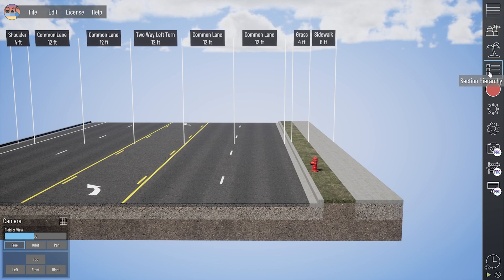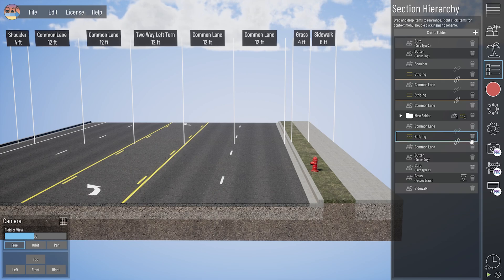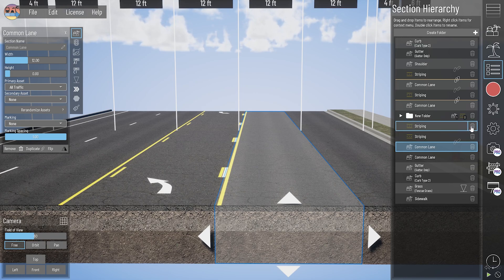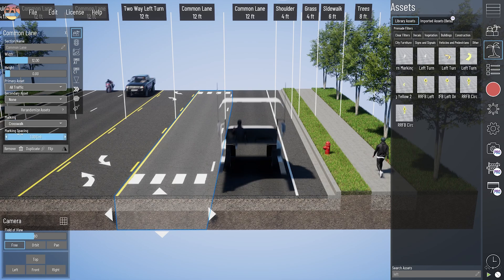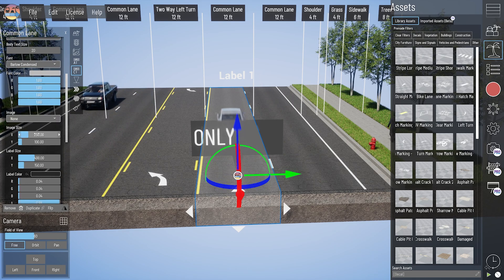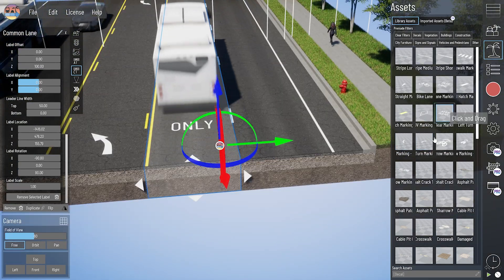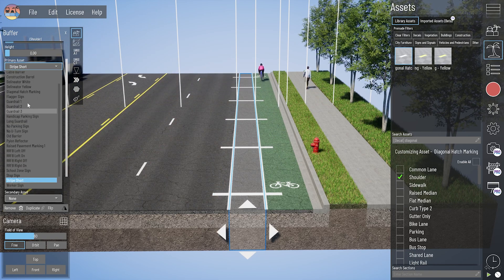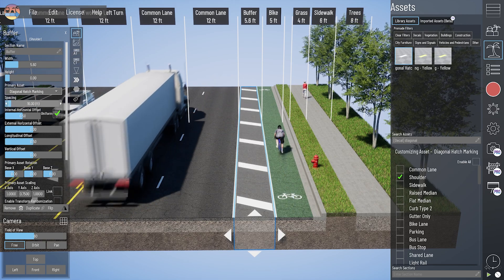Beyond Typicals - Striping Support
Brian from Beyondware shows some tips & tricks for customizing pavement markings in Beyond Typicals, plus answers a few common striping questions he gets from other BT users.

0:00 - Intro
0:17 - Disappearing Stripes
0:46 - Link Striping in Section Hierarchy
2:17 - Shortcut to Add Linked Stripes
3:09 - Bunched Up Stripes
3:38 - Don't Go Below Zero!
4:22 - Section Marking Options
5:57 - Place Marking Assets
6:21 - Custom Labels For Words On Pavement
7:22 - Diagonal Stripes as Section Markings
8:59 - Diagonal Stripes as Repeating Assets
11:48 - Stripes Along Curb

If you'd like to learn more or leave feedback, please